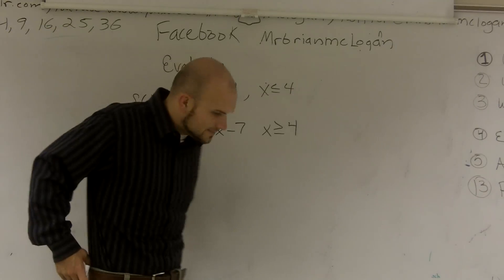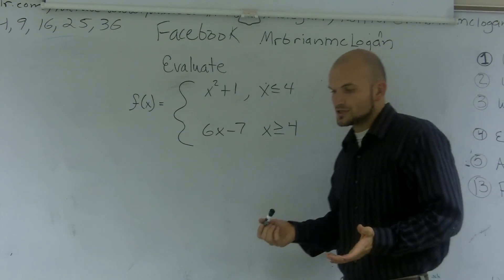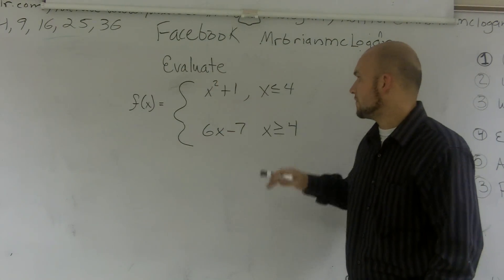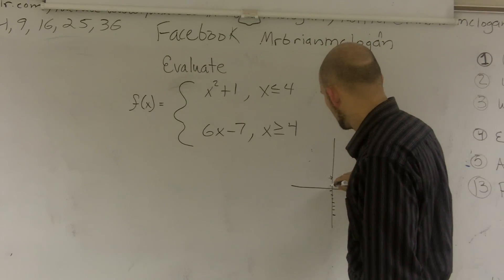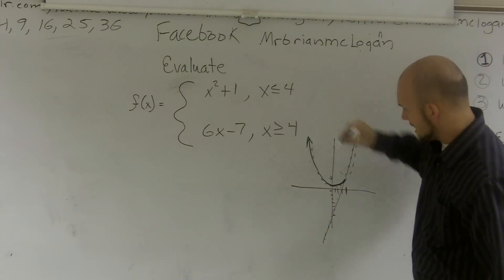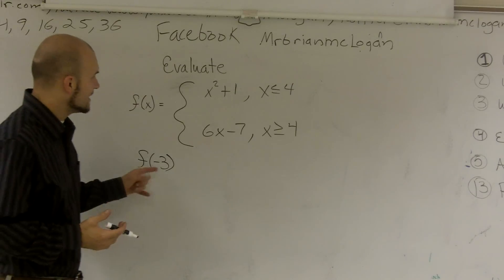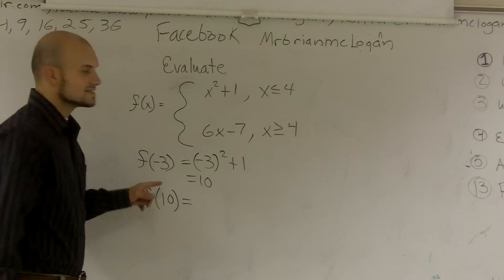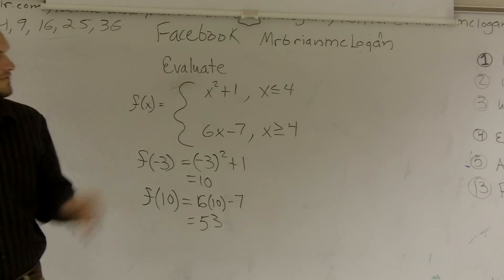How to Evaluate a piecewise function